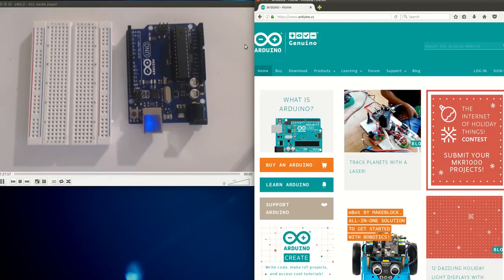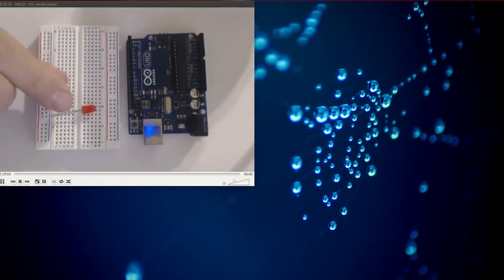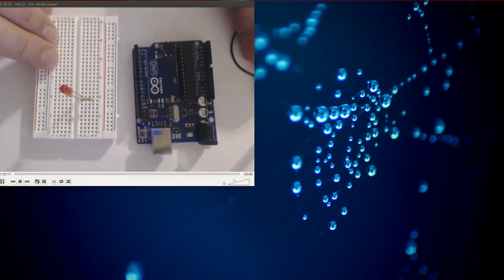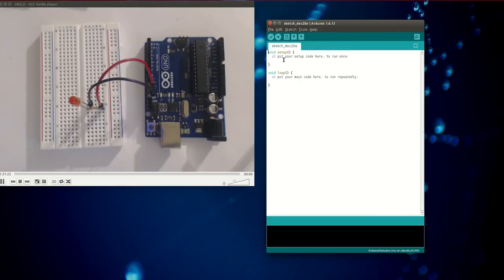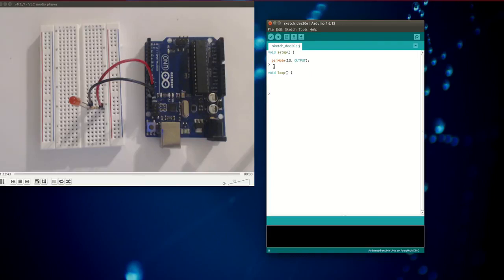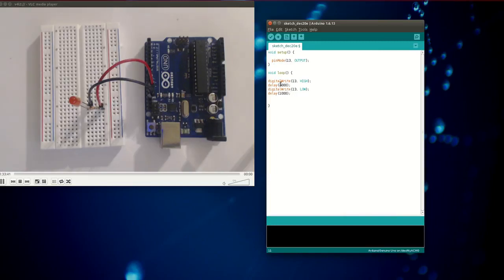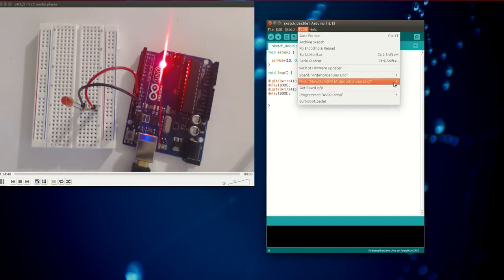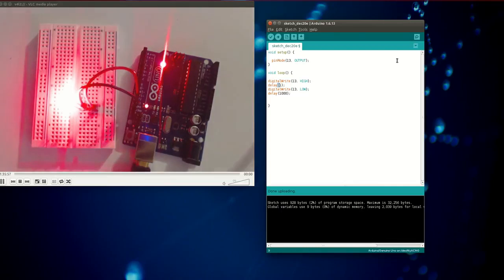Arduino Tutorial For Beginners 1 - LED BLINK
This channel is dedicated to helping people who have an interest in programming and electronics to start their own projects. There are many videos available and new ones are uploaded twice a week.